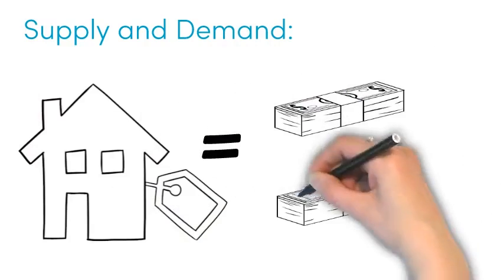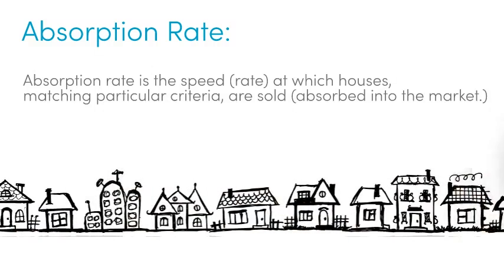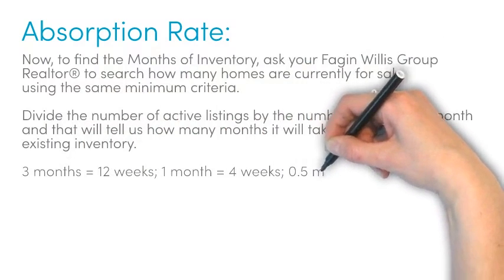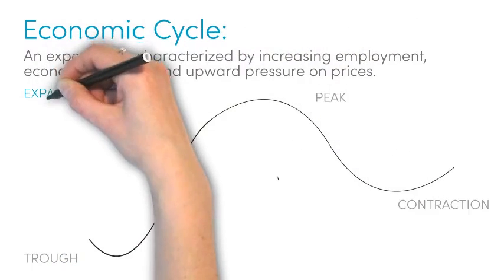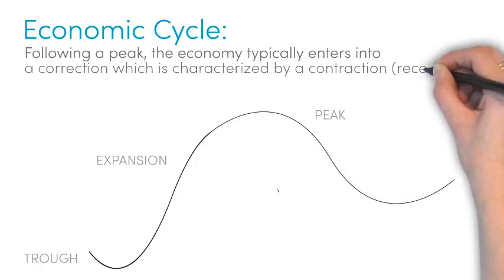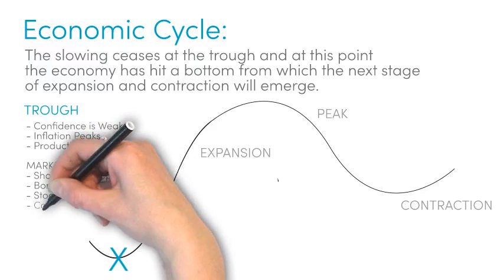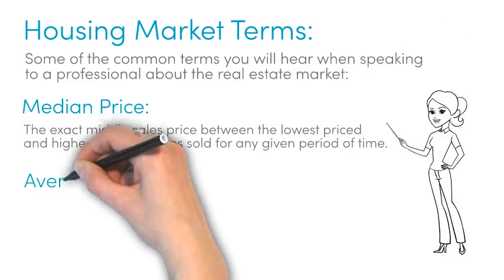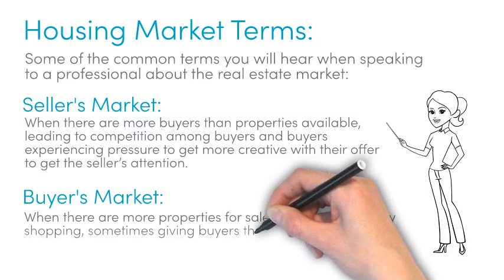Housing Market 101 | Fagin Willis Group | Keller Williams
An introduction to the Housing Market presented by the Fagin Willis Group at Keller Williams.

The Fagin Willis Group explains some of the common terms and factors that professionals consider when advising consumers about the Real Estate Housing Market and buying or selling property. These factors are: Supply and Demand; Absorption Rate; The Economic Cycle and a few additional Housing Market Terms.